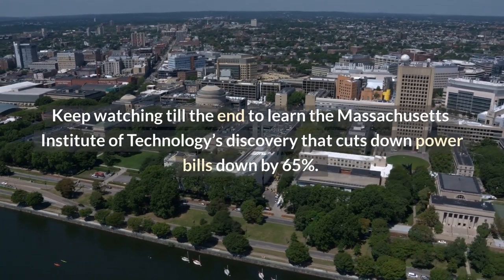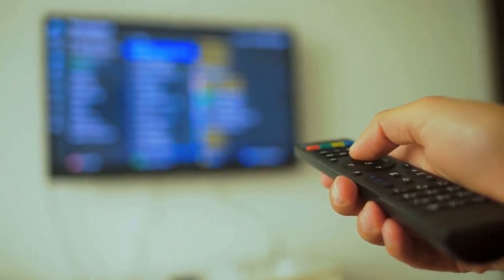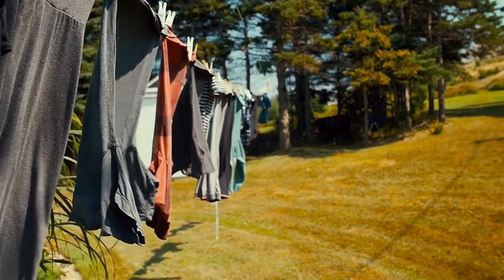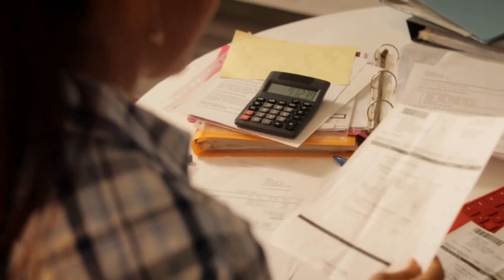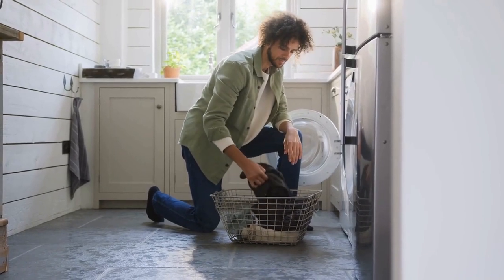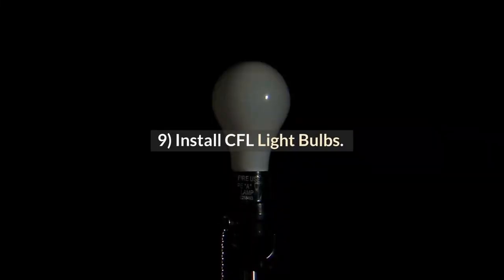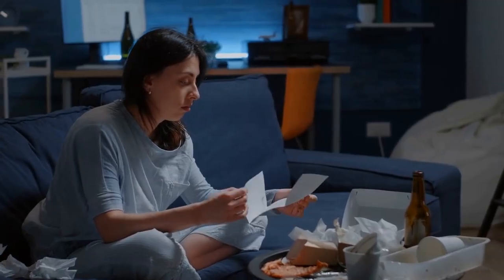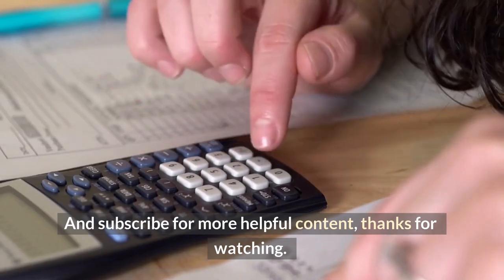Save 65% On Your Energy Bill (10 TIPS NO ONE TALKS ABOUT)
In this video, we're going to show you 10 easy ways to save energy in your home. By following these tips, you can save 65% on your electricity bills!

There are lots of ways to save energy in your home, and we've illustrated them all in this video. From turning off electronics when you're not using them to installing energy-saving light fixtures, these tips will help you save money and reduce your carbon footprint! So don't wait, start saving today!